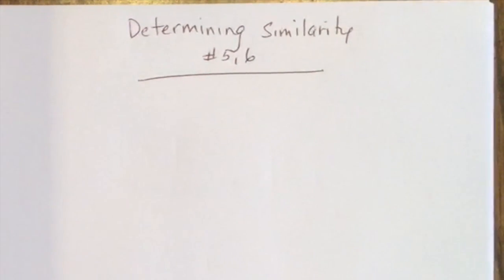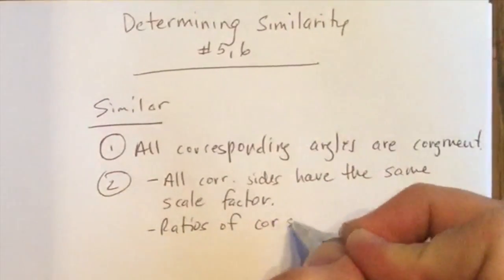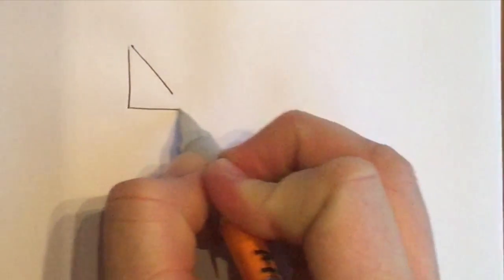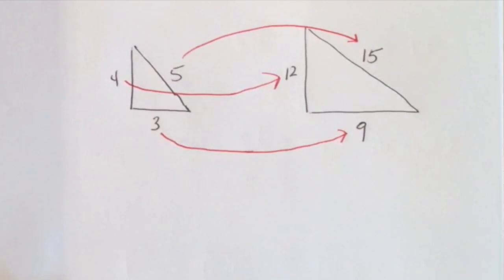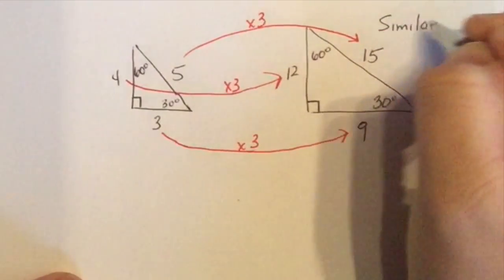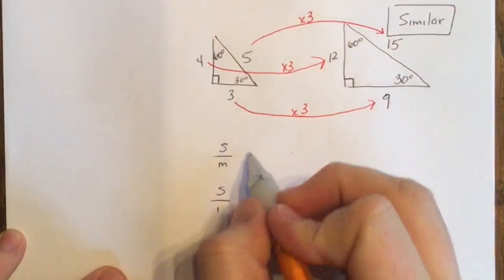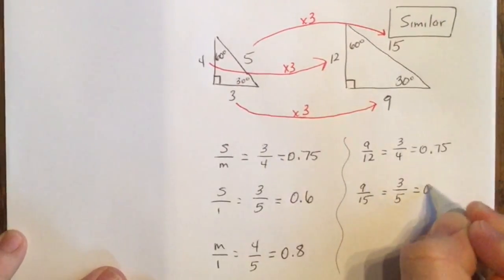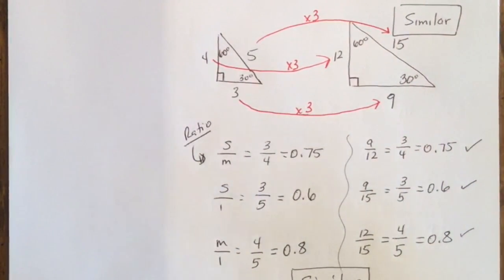Stretching & Shrinking Unit Test Reteaching Part 2